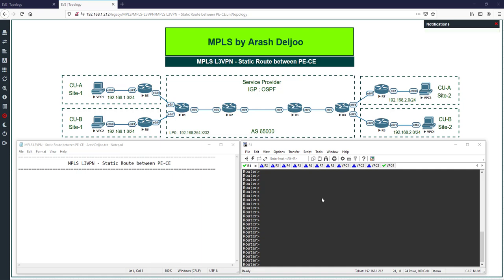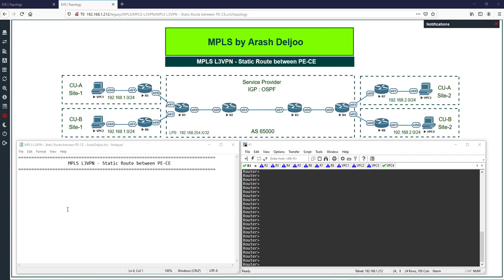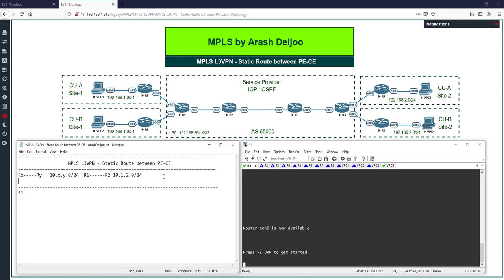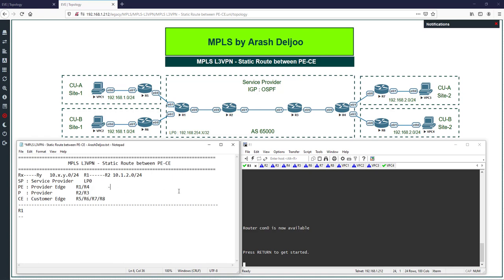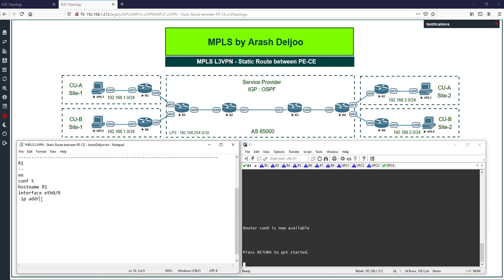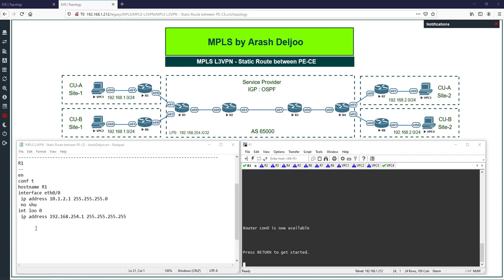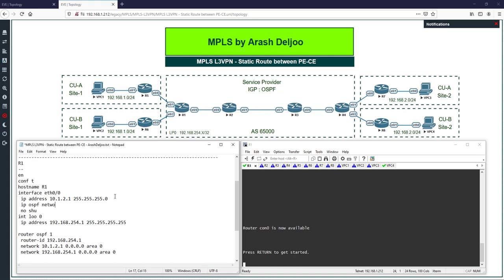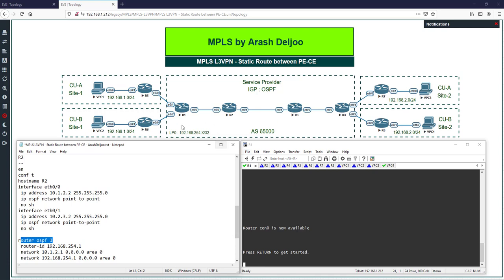2 MPLS L3VPN with Static Route between PE-CE Configuration by ArashDeljoo - Part1/8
Implementing Cisco MPLS L3VPN Training Course

31 hours on-demand video
112 downloadable resources